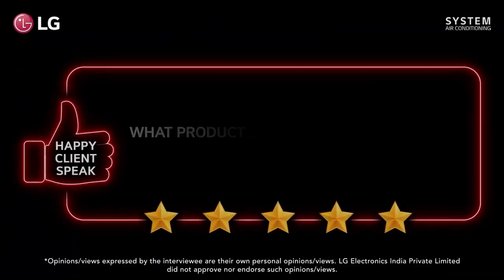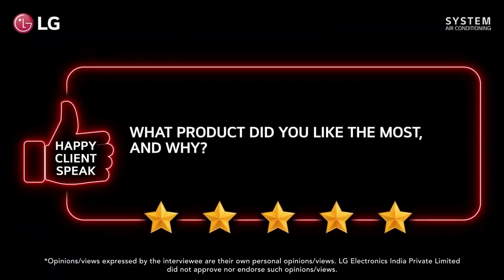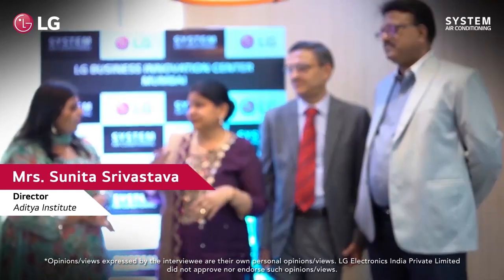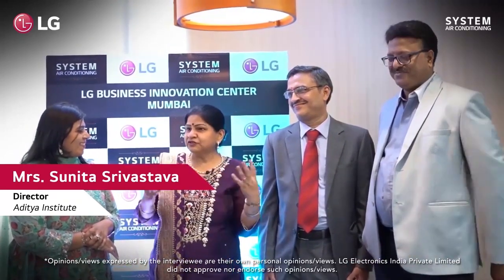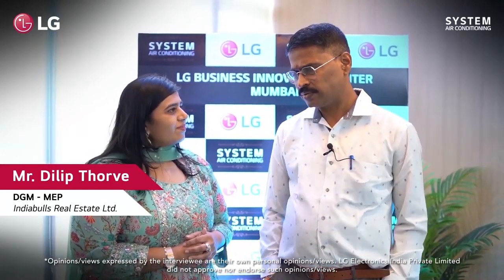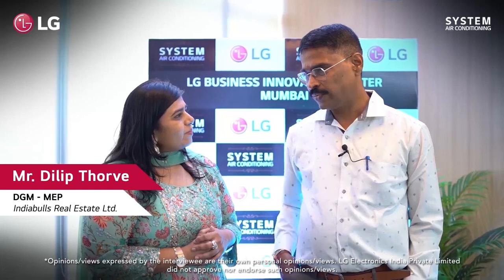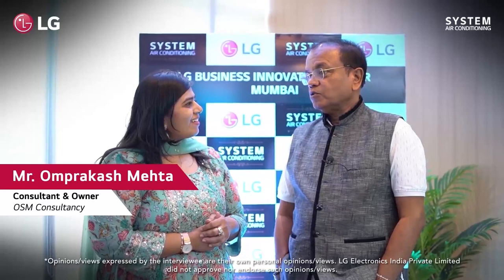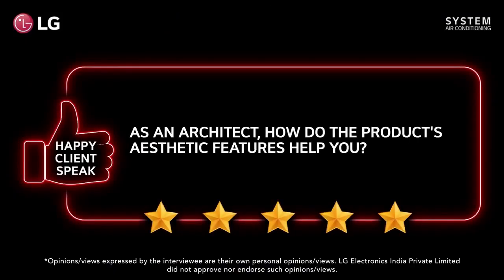Customer Experience at LG Business Innovation Center, Mumbai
Great innovations, greater possibilities. Come with us as we share the highlights of our Happy Client Speak!

to open the Enquiry form.